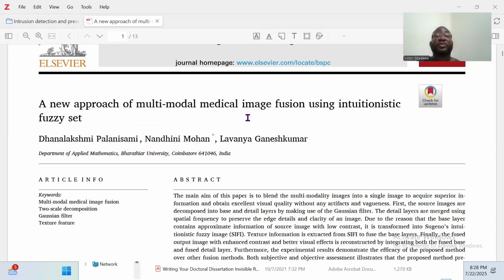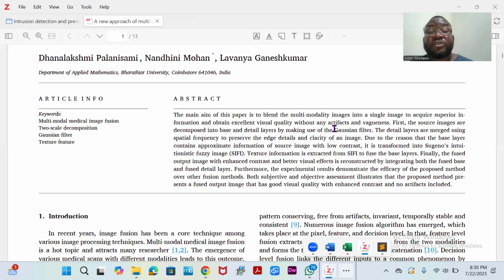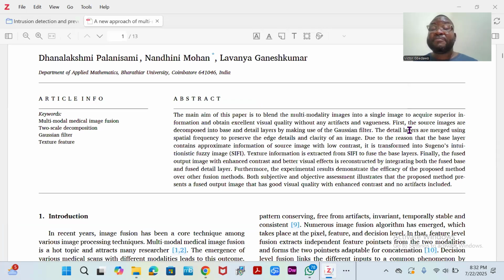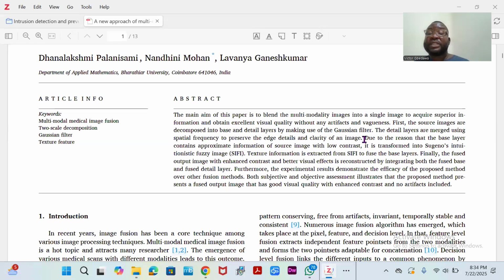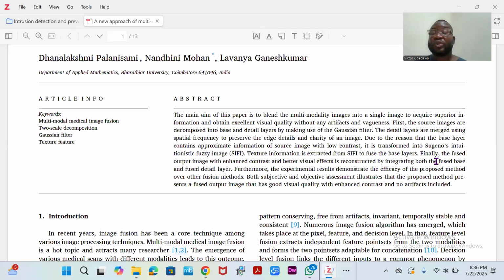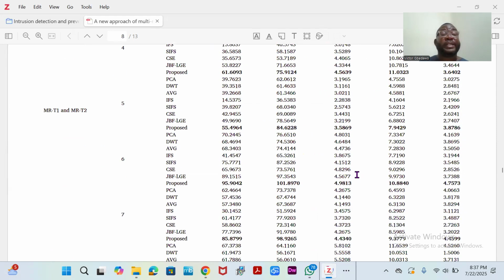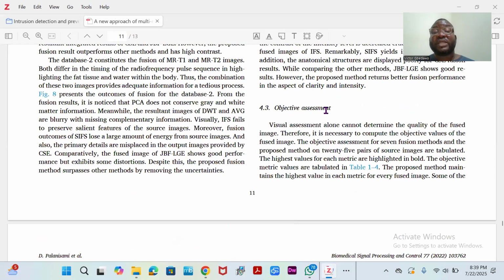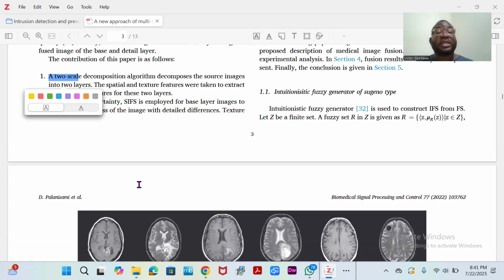Undergraduate Project workflow Part3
This is an Undergraduate Project workflow meant to help Final year students grasp a deeper understanding of literature review.